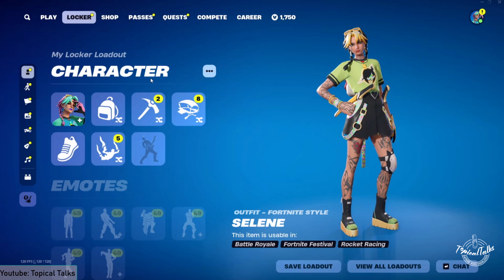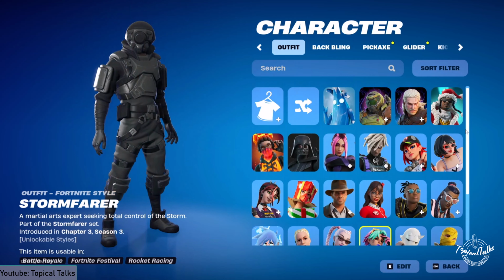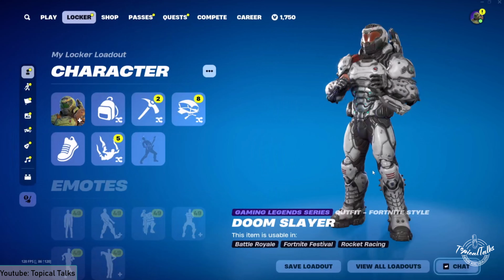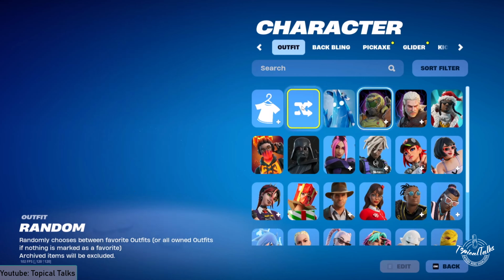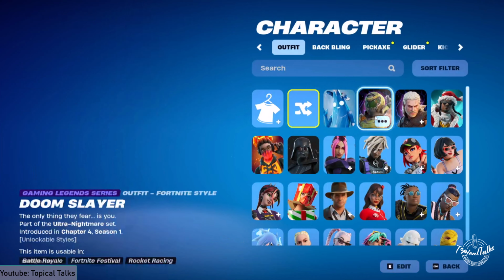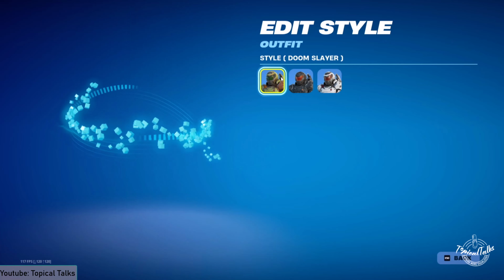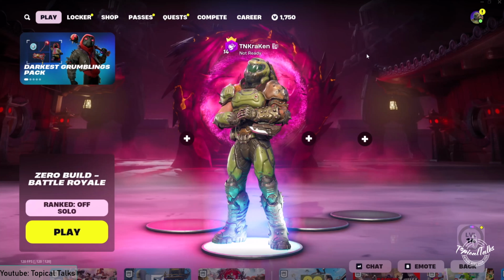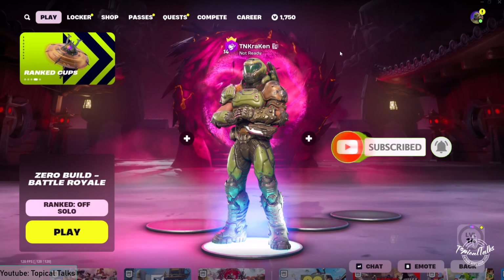How to Change Your Character in Fortnite?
Learn how to change your character in Fortnite with this easy tutorial. Customize your look and stand out in the game!